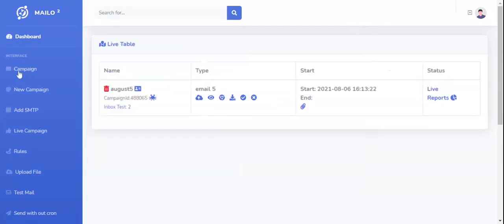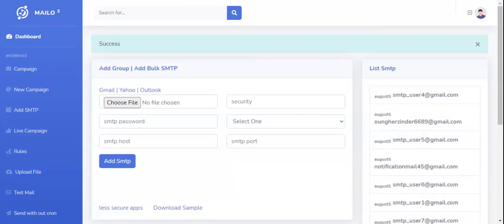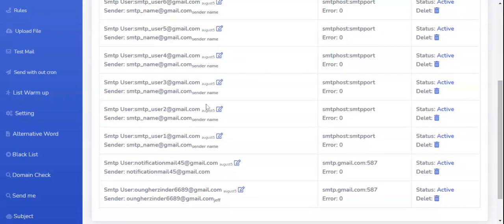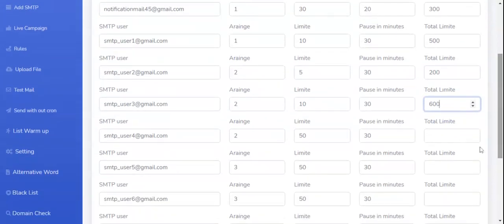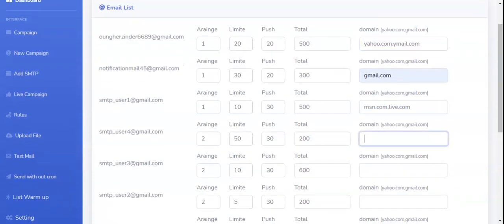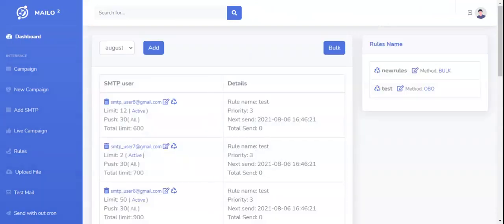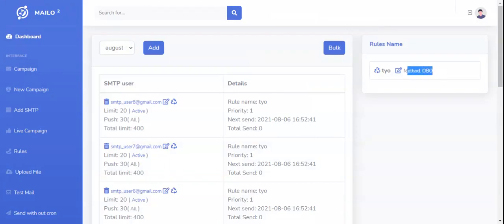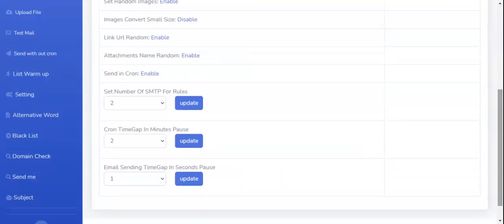Add bulk smtp and routs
How to add bulk smtp and routs